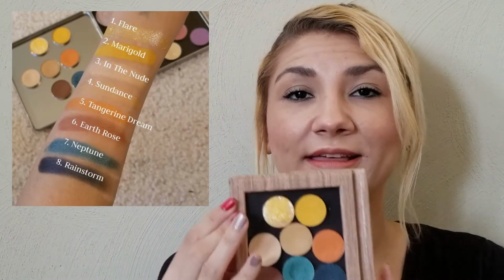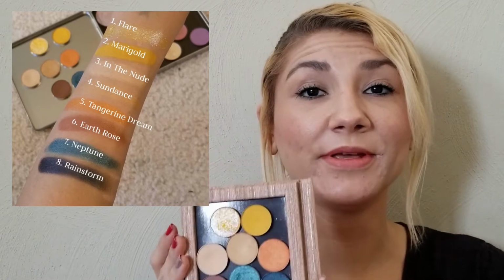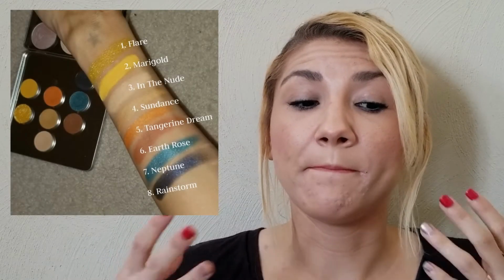Dupe the Sunlit Yellow Palette by Smashbox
Let's Dupe the Sunlit Yellow Cover Shot Palette by Smashbox ($29)

The eyeshadow singles I used:
1. Pretties for Your Face – Flare $5.00
2. Igneous Cosmetics – Marigold $4.74
3. MBA Cosmetics - In the Nude $4.50
4. Coastal Scents – Sundance $2.95
5. Coastal Scents - Tangerine Dream $2.95
6. Coastal Scents - Earth Rose $2.95
7. MBA Cosmetics – Neptune $4.50
8. Coastal Scents – Rainstorm $2.95

Total cost of dupes with no sales or deals applied: $30.54

Music: Space Calm (long version) by Spacebirds, from the album Spacebirds Deluxe Edition